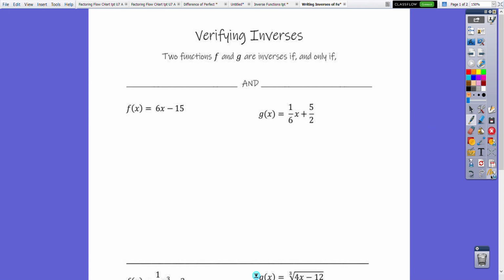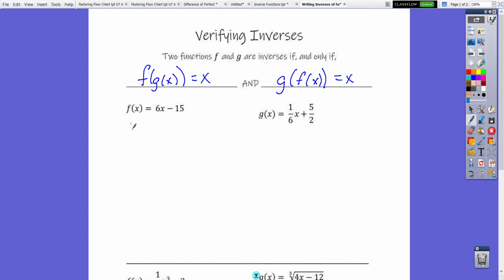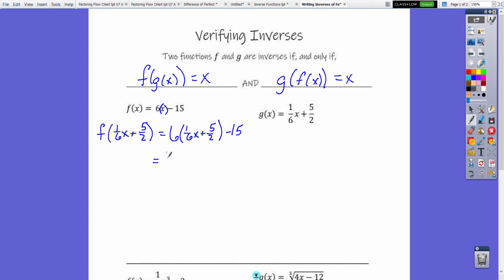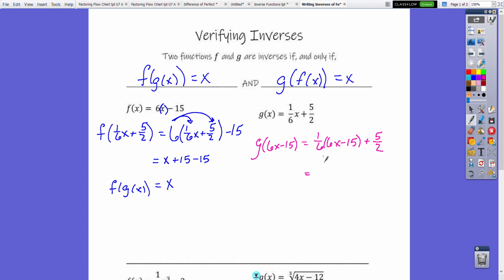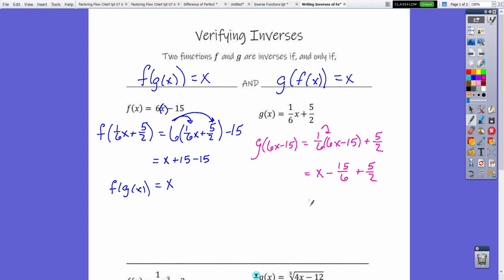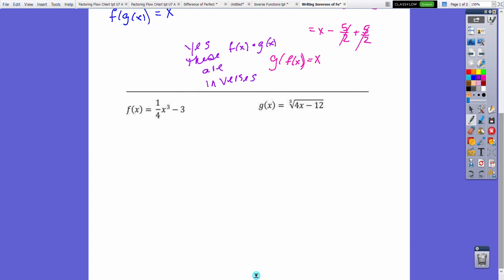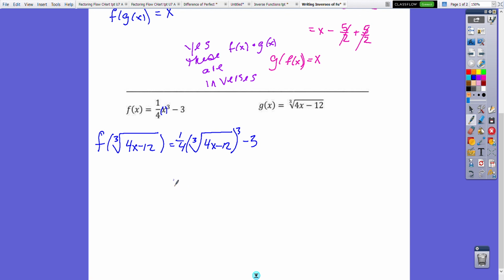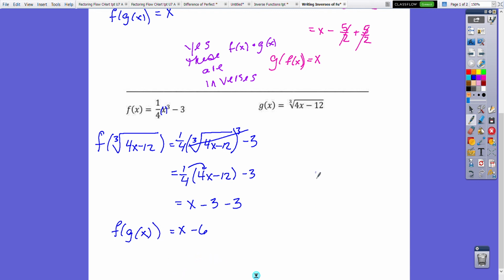Verifying Inverses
Using compositions to determine if two functions are inverses